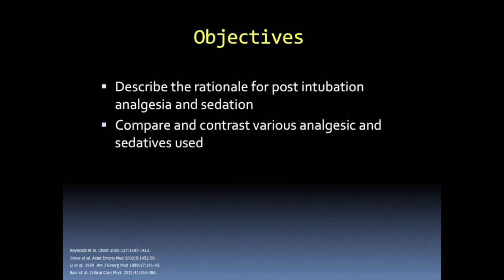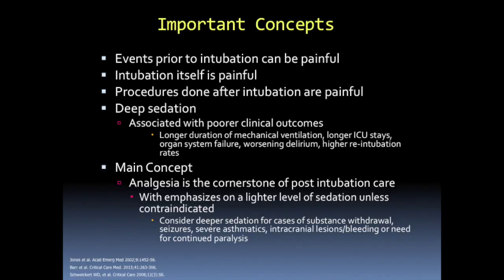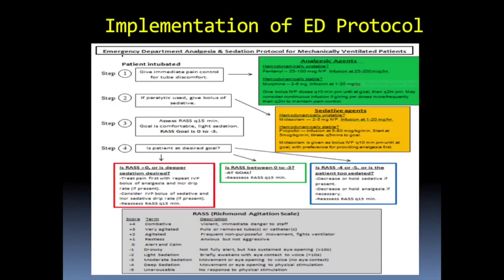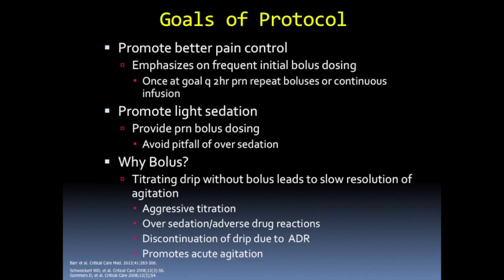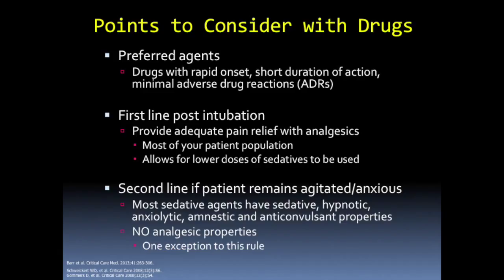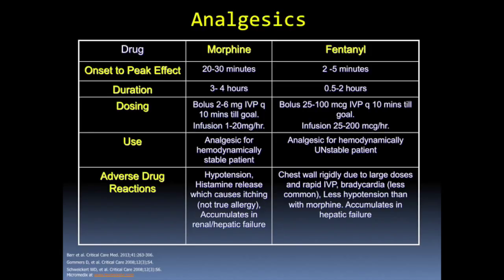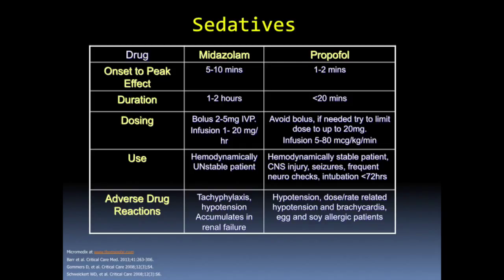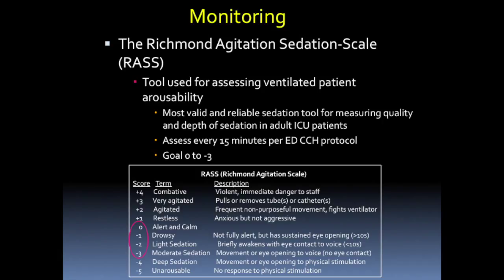post intubation 2